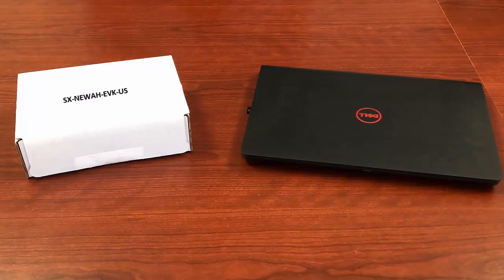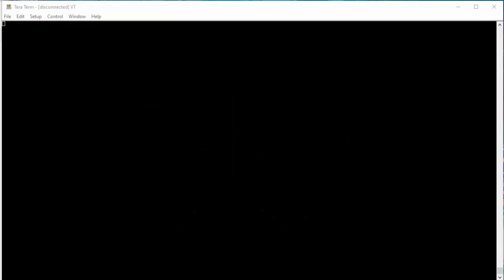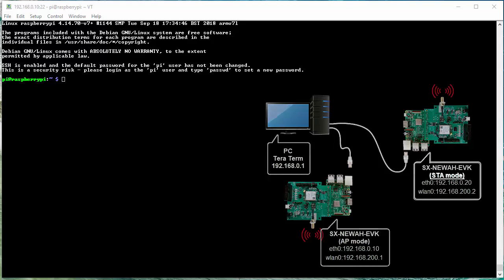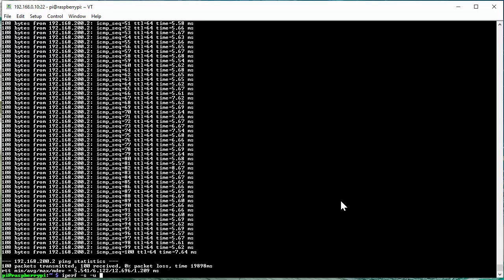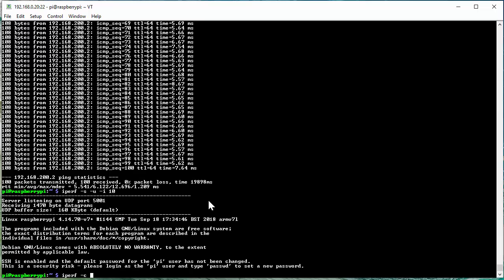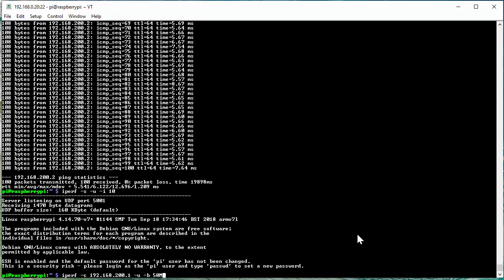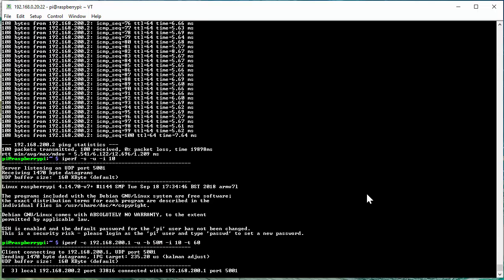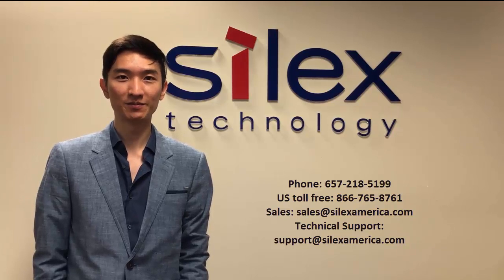How to use Iperf to measure 802.11ah Speed and Range using Silex's SX-NEWAH Evaluation Kit?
In this video, David Fu demonstrates how to use the iperf utility to conduct some basic throughput and speed of the newest Wi-Fi technology, 802.11ah.

- Iperf is already installed on the SX-NEWAH Evaluation kit, so you can just use the kit to run commands.

- This demonstration assumes that the 2 evaluation kits are already configured to be used in AP and Station Mode.

For instructions on how to configure the units, please refer to the following video:

CHAPTERS
00:00 Introduction
00:05 What you need to procure to get started?
00:25 Logging into the EVK Tera Term using SSH
01:30 How to run Iperf Tests?
04:27 Contact Information